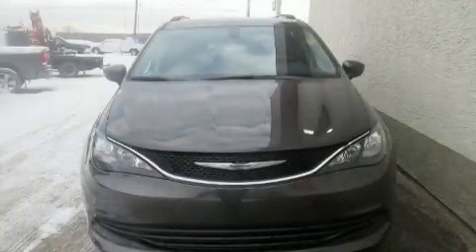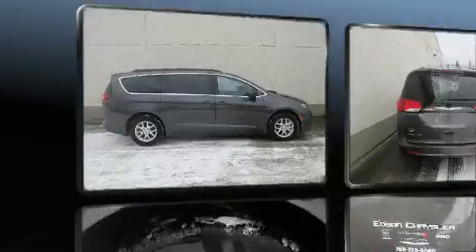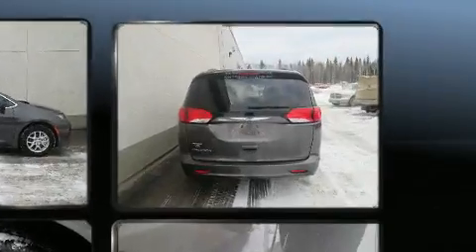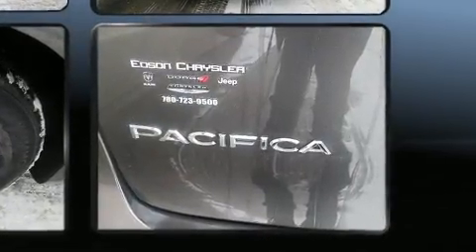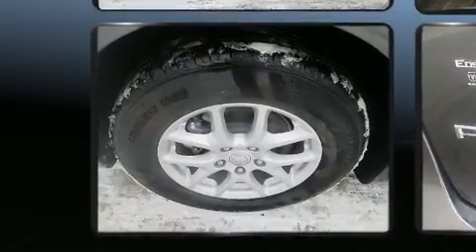2017 Chrysler Pacifica LX in Edson, AB T7E1V8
Edson Chrysler Dodge Jeep Ltd.
7440 - 4th Avenue
in Edson, AB T7E1V8

Get excited about the 2017 Chrysler Pacifica. It features a front-wheel-drive platform, an automatic transmission, and a refined 6 cylinder engine. Top features include cruise control, adjustable headrests in all seating positions, front and rear air conditioning, telescoping steering wheel, heated door mirrors, a roof rack, rear wipers, and 1-touch window functionality. Storage solutions are integrated throughout the interior, demonstrating thoughtful attention to detail. Chrysler also prioritized safety and security by including: dual front impact airbags with occupant sensing airbag, head curtain airbags, traction control, brake assist, a panic alarm, and 4 wheel disc brakes with ABS. With electronic stability control supplementing mechanical systems, you'll maintain precise command of the roadway. We pride ourselves on providing excellent customer service. Please don't hesitate to give us a call.